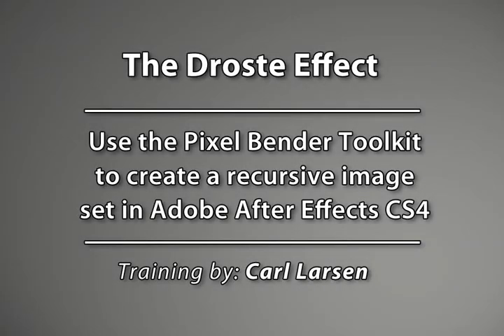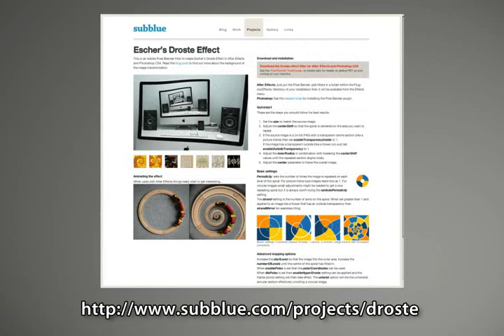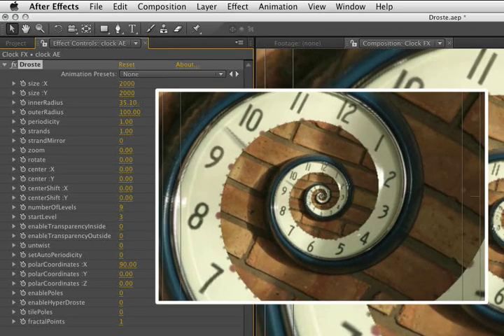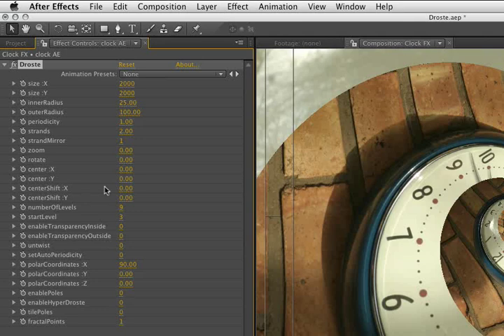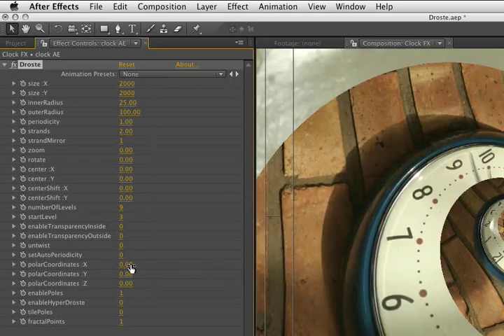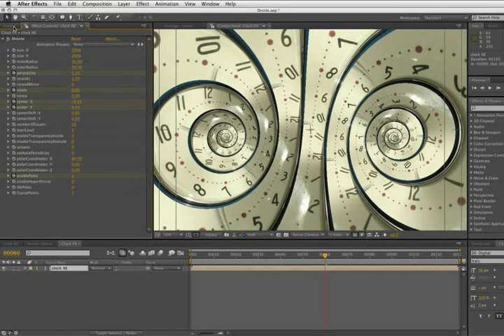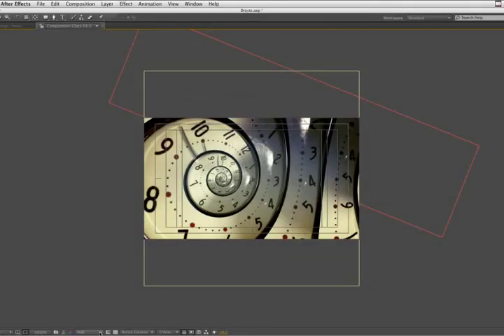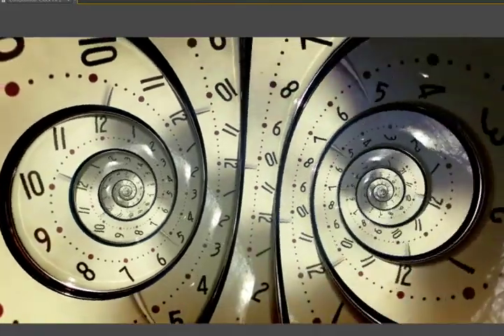The Droste Effect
In this tutorial, Creative Cow contributing editor Carl Larsen shows you how to use the Pixel Bender Toolkit to create a recursive image set in Adobe After Effects CS4.